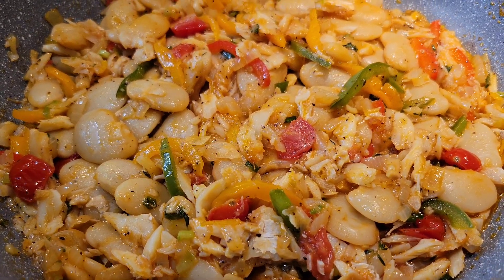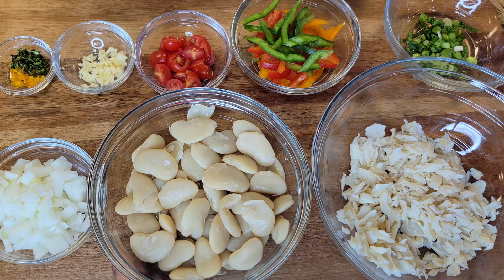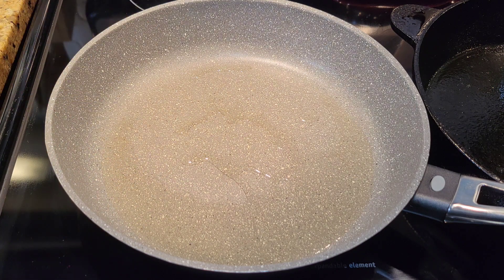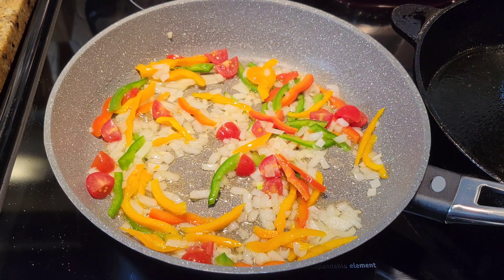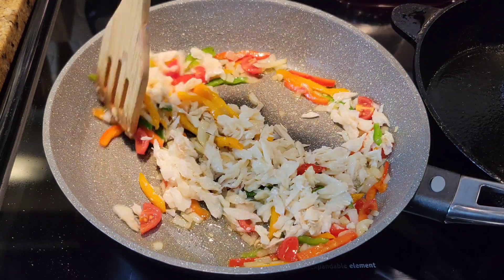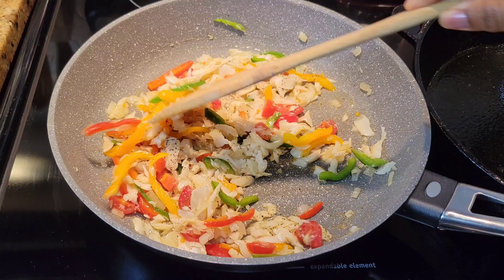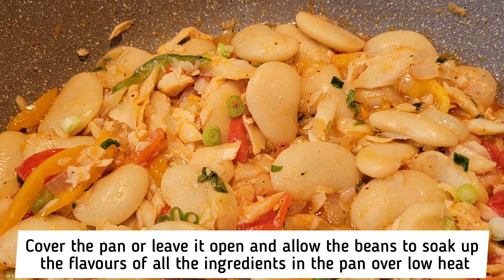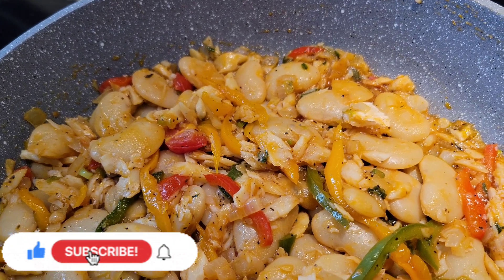Saltfish and Butterbeans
Salted Codfish Boiled, deboned and flaked (leave a tolerable amount of salt for flavour)

2 - 3 tbsps canola or coconut oil

1 onion, diced

bell peppers cut into strips

3 cloves garlic, minced

Diced Tomatoes as desired

1 can Butterbeans, drained and rinsed

1 tsp or more minced scotch bonnet

2 tsps minced fresh thyme

1 tbsp Ketchup (optional)

black pepper as desired

2 tbsps water (optional)